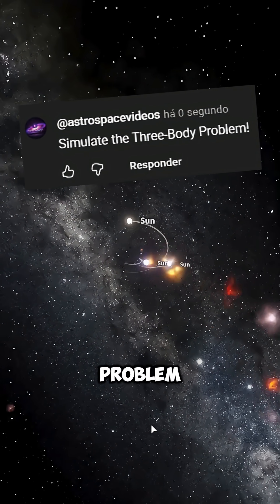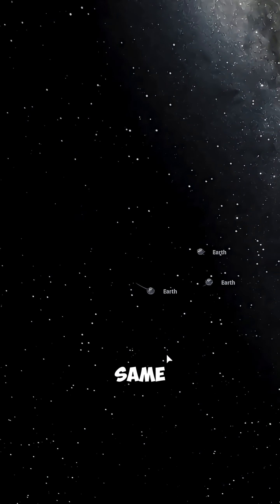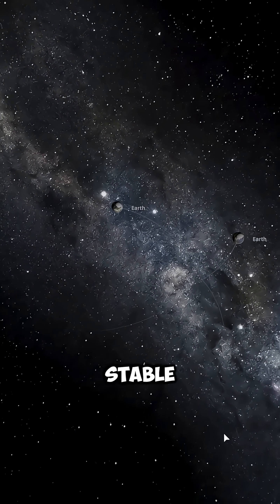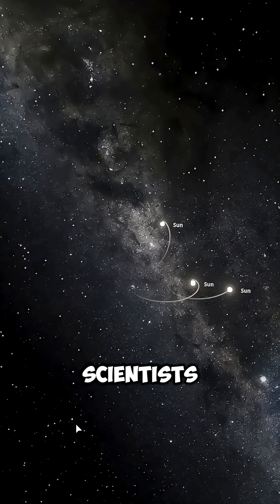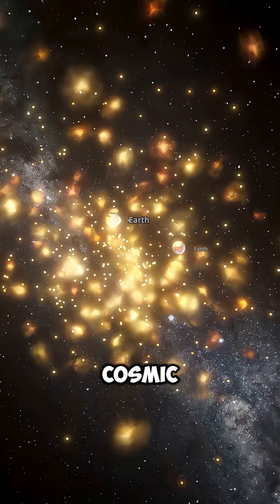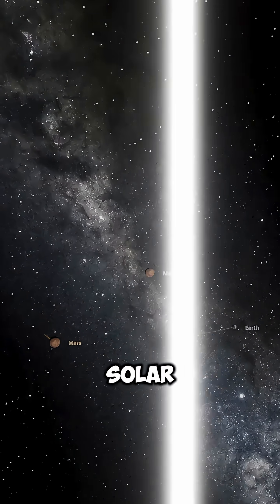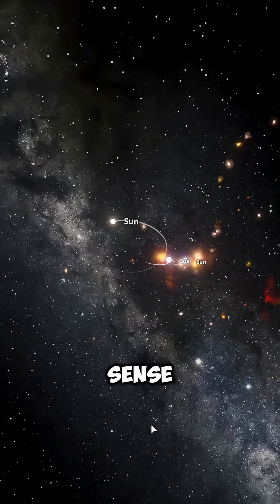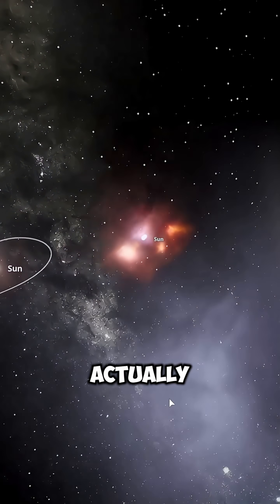SIMULATING THE PROBLEM TWO 3 CORPS!!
🌌 What if the Three-Body Problem wasn’t just a theory — but a cosmic reality? In this video, we explore the mysterious question that has baffled scientists for centuries: what happens when three massive stars orbit each other at once?

From chaotic orbits to unpredictable physics, this phenomenon pushes the limits of human understanding. But what if our own Solar System worked this way? What if Earth was caught between three suns? ☀️☀️☀️

Inspired by the Netflix series 3 Body Problem, we’ll dive into the science, mystery, and conspiracy behind one of the universe’s most mind-bending questions.

Would life even exist in a world ruled by chaos? Or… is the universe trying to tell us something? 👁️